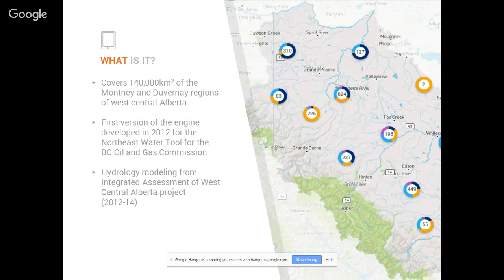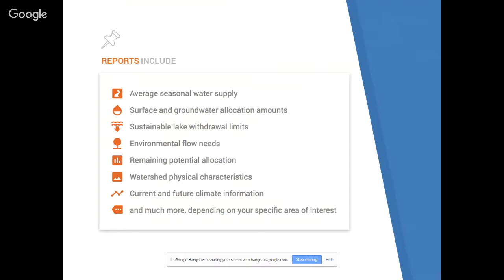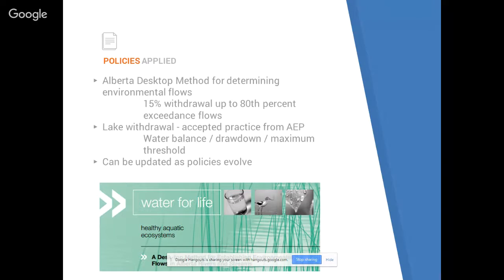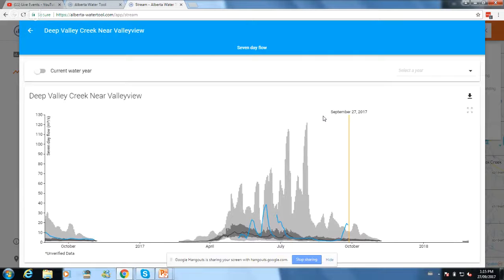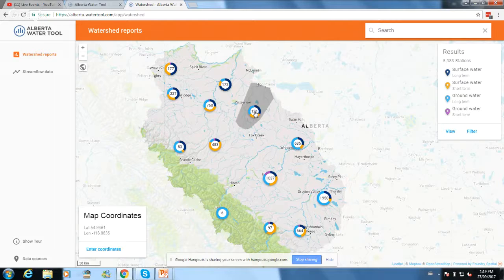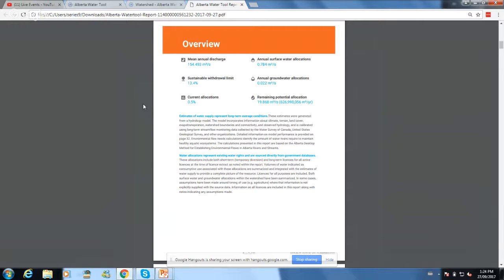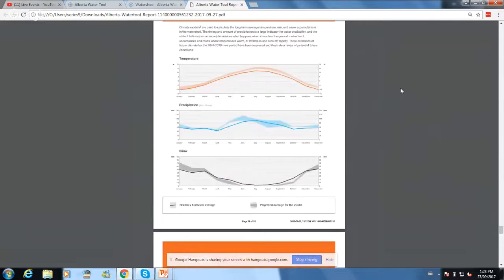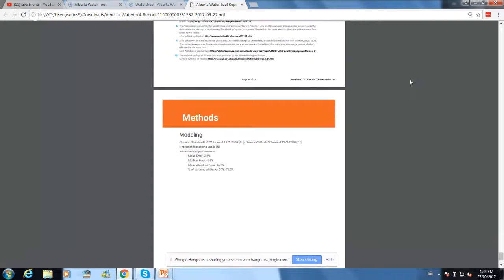Alberta Water Tool Webinar // September 27 2pm MT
Introduction to the Alberta Water Tool - how to use, data, model and limitations